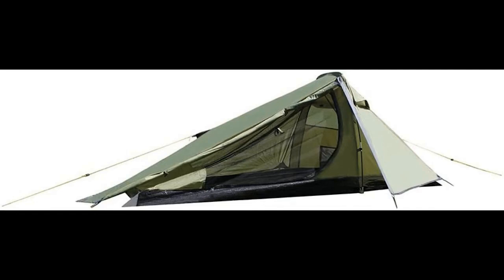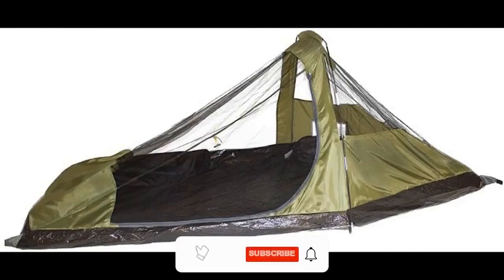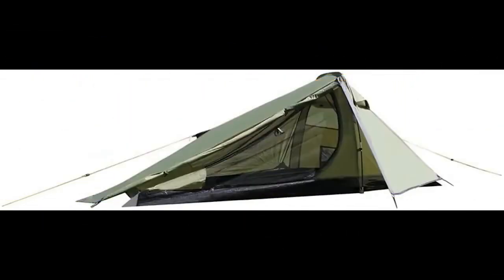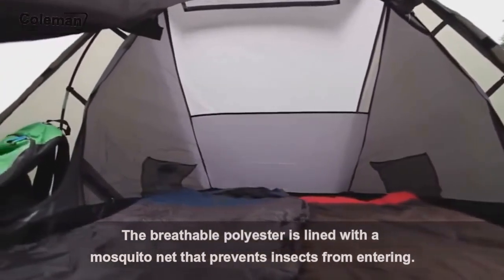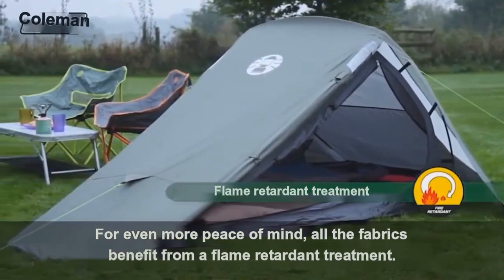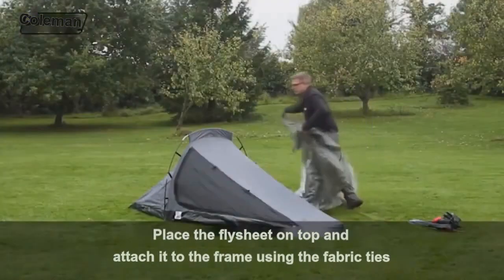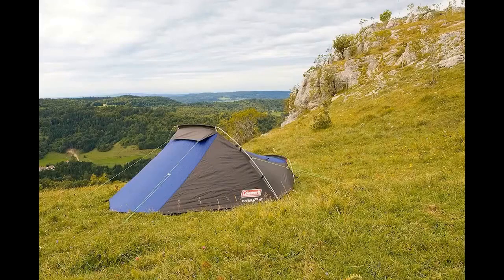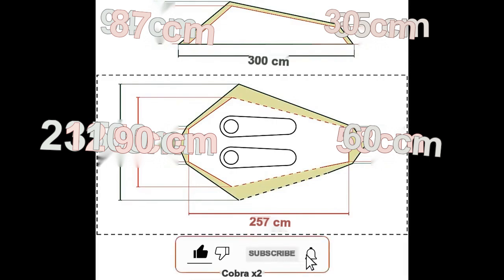TOP 3 - Best Trek Tent | Review 2024 - 2025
✅ MARMOT 3 Trekking Tent
✅ LANSHAN Trekking Tent
✅ Big Agnes Trekking Tent

Today, we explore the top 3 best trekking and hiking tents of 2020, perfect for your outdoor getaways. Whether you are planning a multi-day hike in the mountains or a trek through forest trails, choosing the right tent is crucial to ensure your comfort and safety.
We start with the Yellowstone Matterhorn, an ultra-light and compact tent designed especially for solo adventurers. Weighing just 1.5kg and compact when packed, this tent is ideal for those looking to minimise their load without sacrificing protection from the elements.
Next up, check out the Coleman Bedrock for two people. This more spacious tent strikes a great balance between comfort and practicality, weighing in at 2.5kg but still compact enough to be easily transported. It is equipped with all the amenities needed to ensure a safe and enjoyable camping experience.
Finally, the Coleman Cobra stands out for its innovative design, combining lightness and robustness. It is the perfect choice for those looking for a tent that can accommodate two people while remaining easy to transport and quick to set up.
Each of these tents has been selected for its quality, durability and adaptability to various weather conditions. Watch our video to see the tents in action and find out which model would best suit your trekking needs.
Happy hiking and see you soon for new adventures!
Via the Amazon affiliation (Amazon EU Associates Program to Amazon.fr. (or any other Amazon sites – co.uk, ca, it, de, es…), the managers of this channel (voice-over) receive a percentage on the orders made through the links presented.